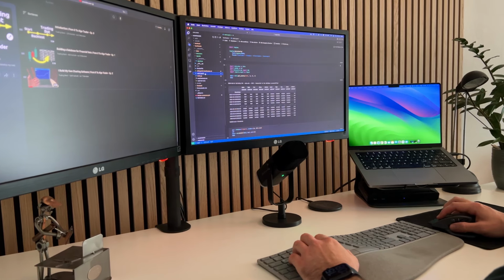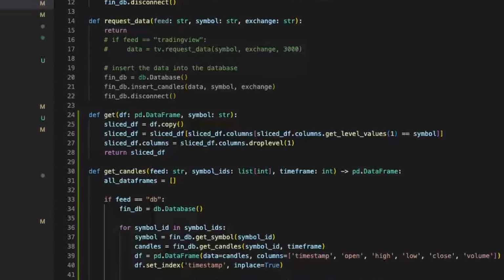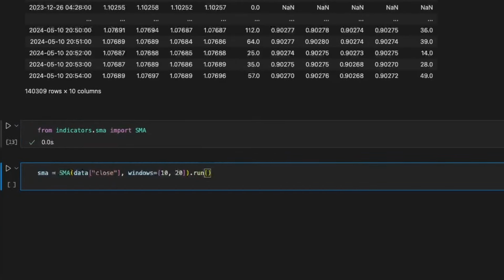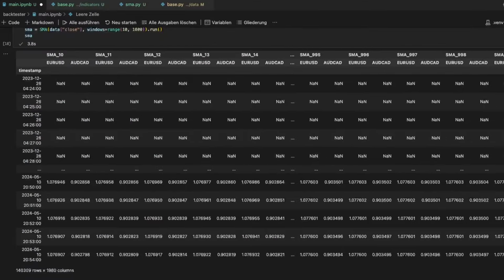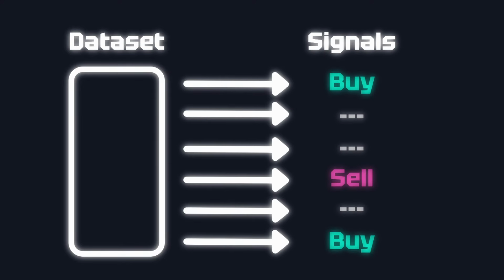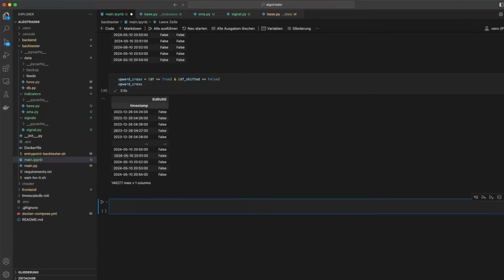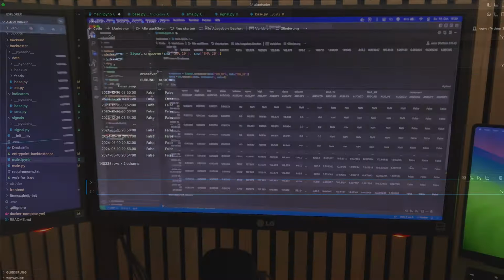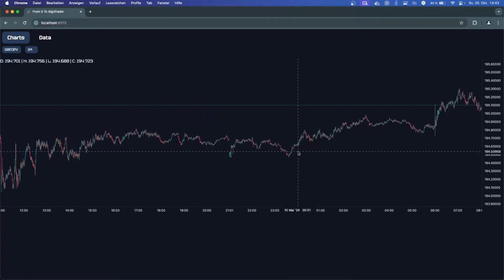I Built My Own FAST Backtesting Tool | From 0 To Algo Trader - Ep. 3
In this video I start to develop my own backtesting tool in Python. The tool will be faster than the usual event-based backtesting frameworks or software. And in this video I show you how I want to achieve this... with vectorisation ;) This video is part of my series ‘From 0 To Algo Trader’ where I am building my own algorithmic trading and backtesting framework.